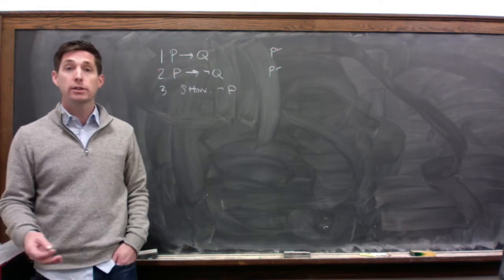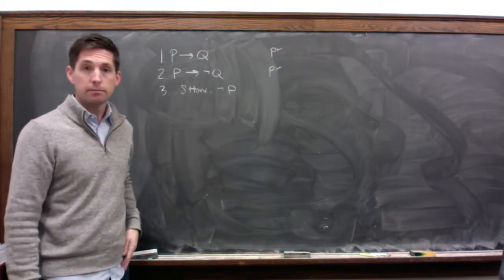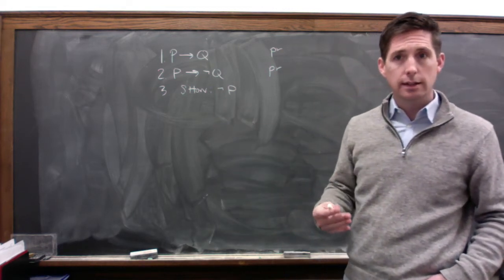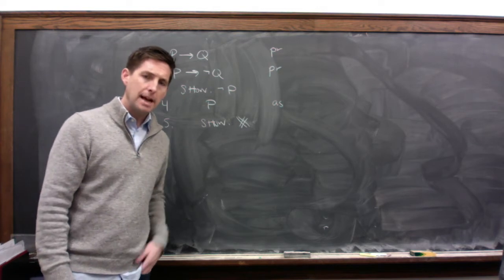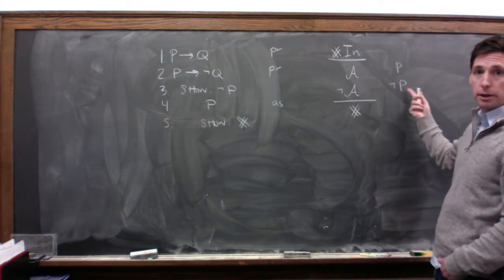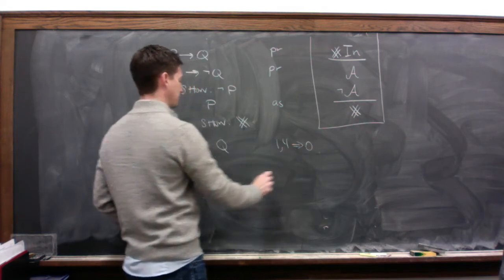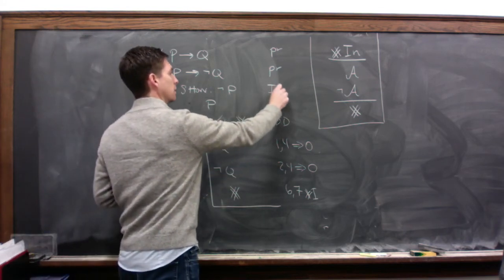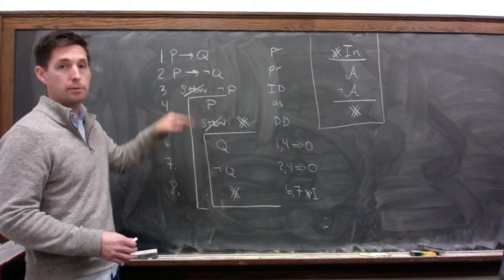Sentential Derivations (11)